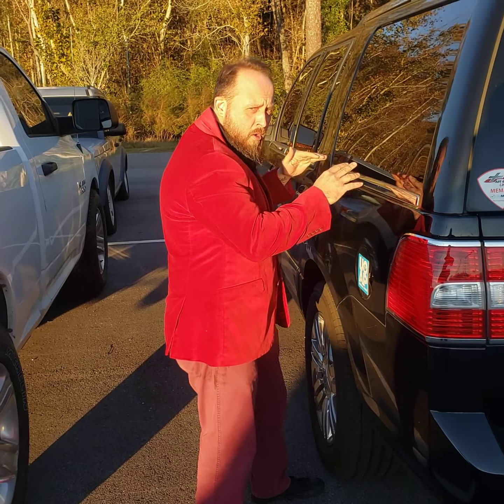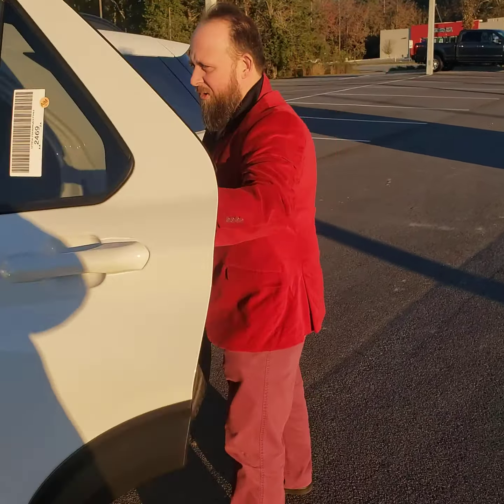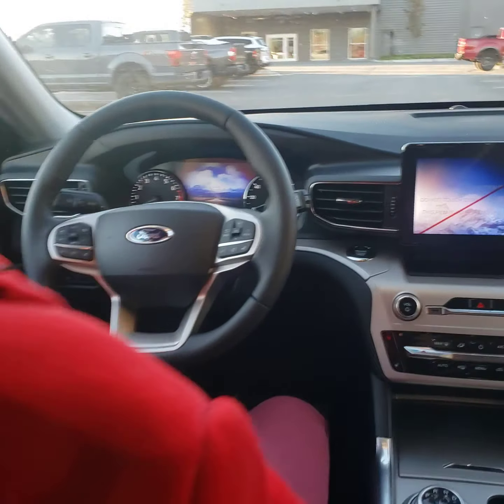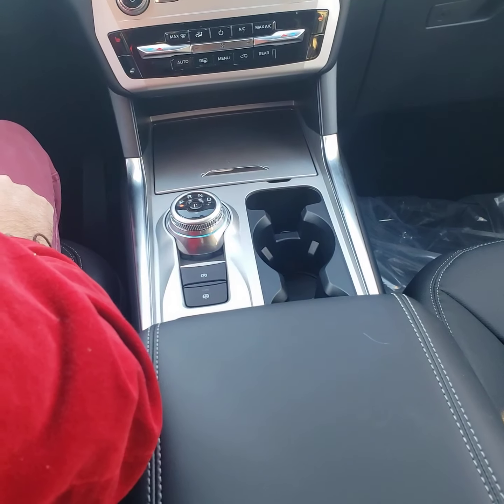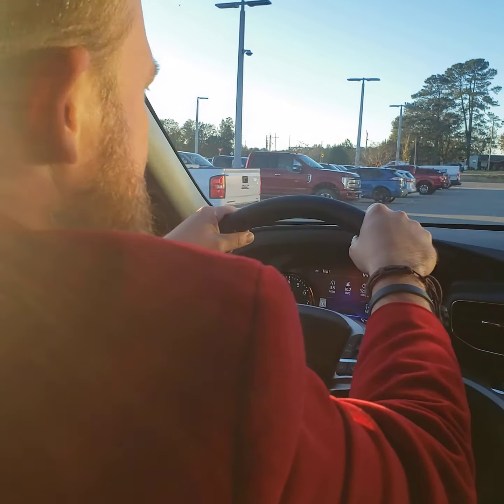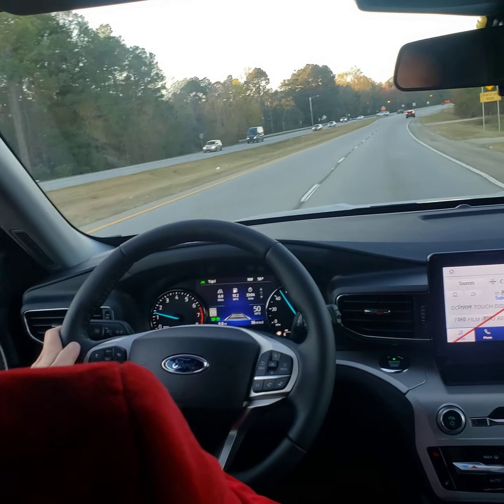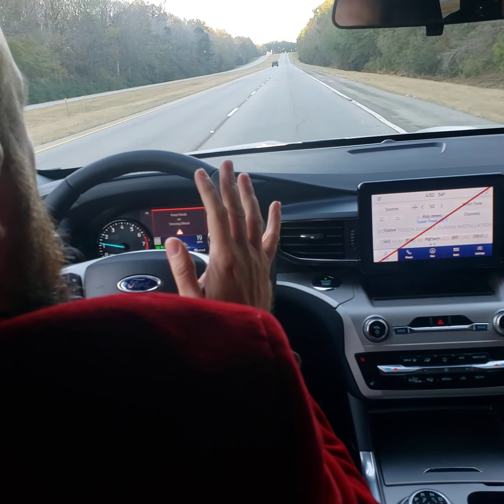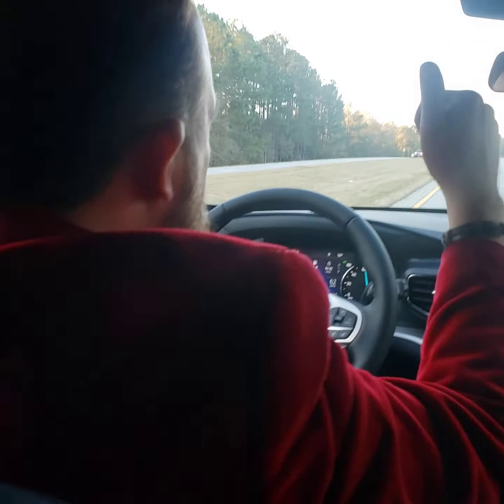Your Uncle Sal with Another One!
Sal shows you the great new safety features of the 2021 Ford Explorer XLT.  Adaptive Cruise Control, Blind Spot Monitoring System (BLIS), Lane Keeping and Lane Centering make driving easier and safer, enjoy!